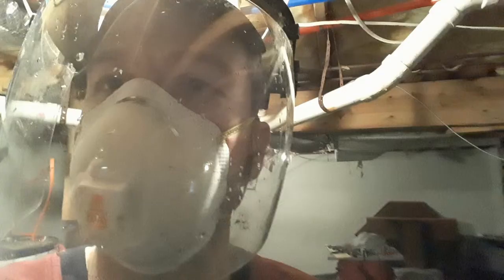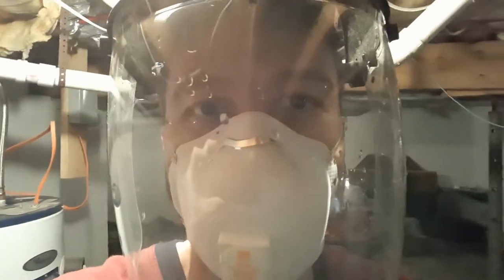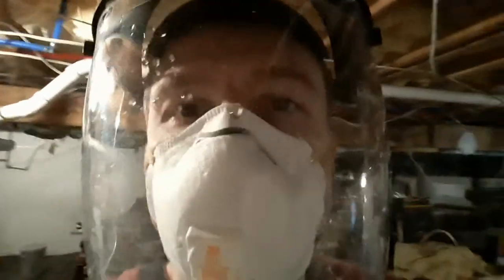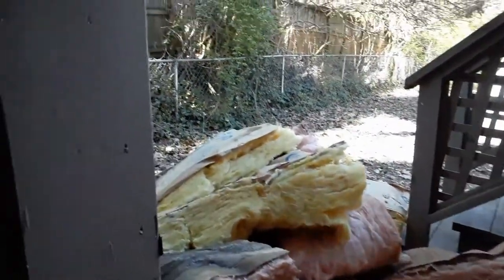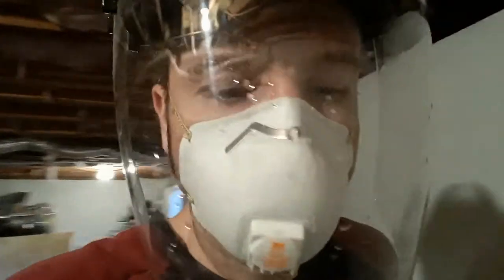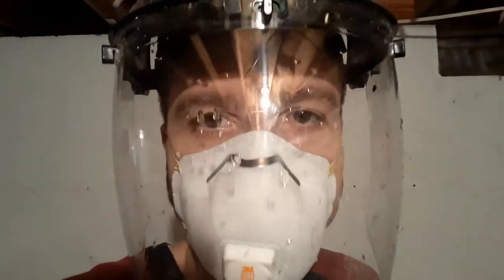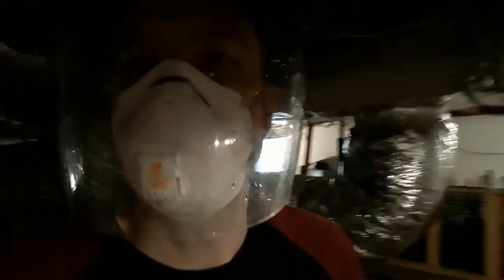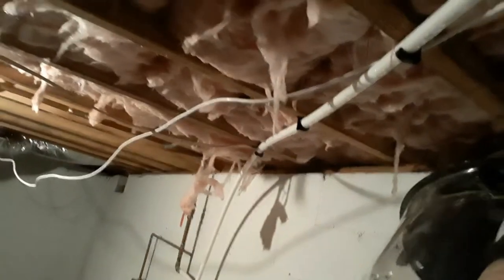Hot water heater disaster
I had a pin hole leak in the hot water side connector of the hot water heater. It wet everything in the crawl space with a fog of moisture. It was a huge mess! Please check your hot water heater immediately if your hot water starts running out a little faster than normal.